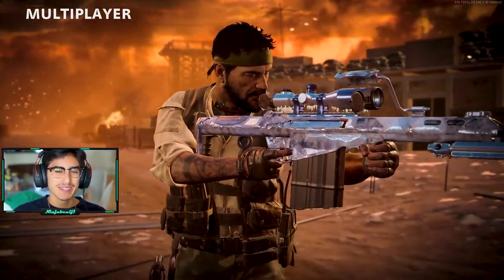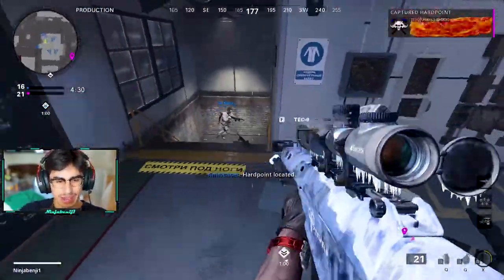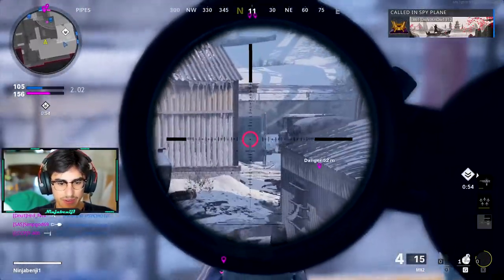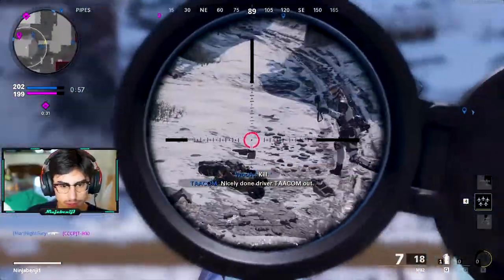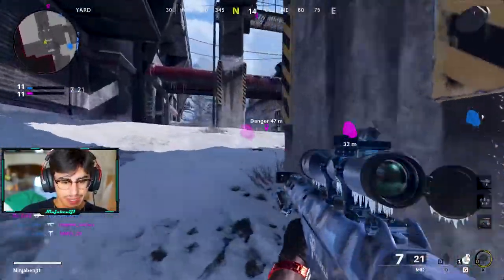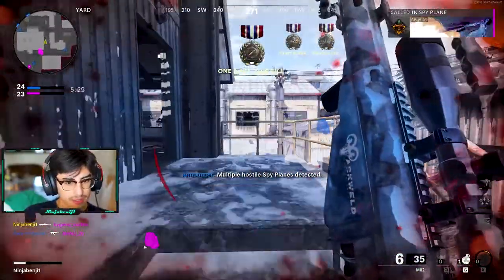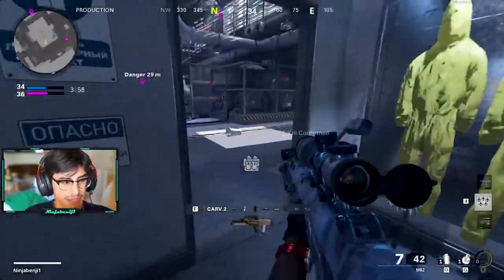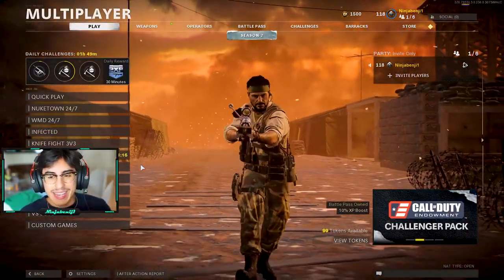Is THIS the best sniper in Black Ops: Cold War?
We're hopping on Call of Duty Black Ops Cold War today and finding out why everyone is using the M82 Sniper rifle in Cold War!! It may not be the meta sniper but when used right it feels powerful! Maybe up there with the best weapon in Call of Duty Cold War Multiplayer. Might be testing the weapon out in Warzone 2.0 soon!